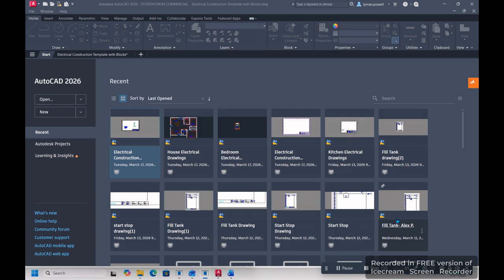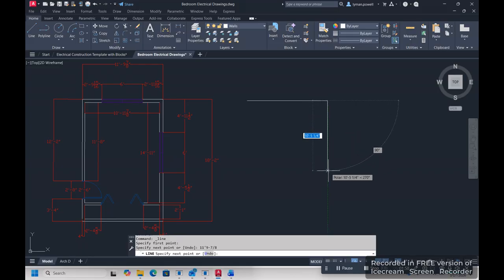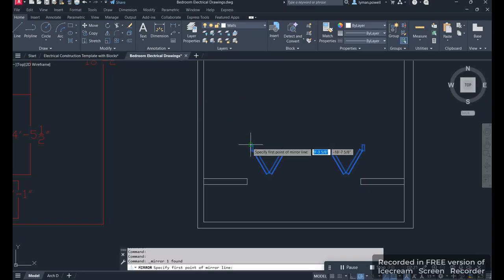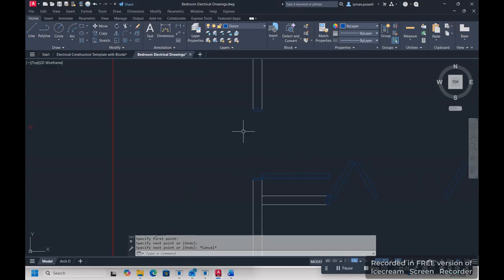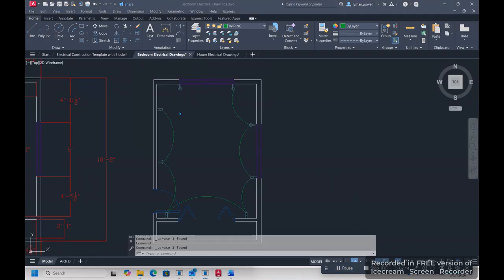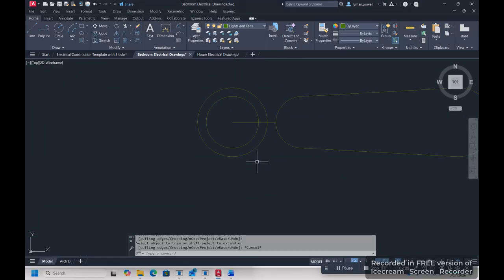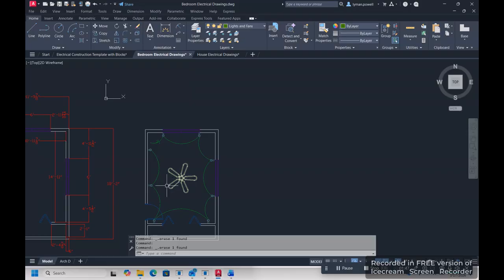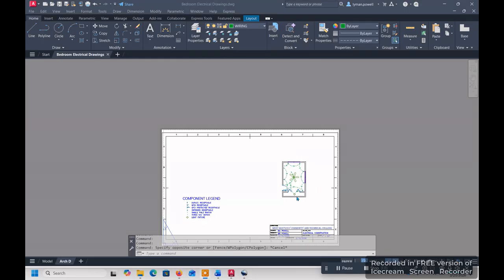How to Draw Bedroom Electrical Drawing Video